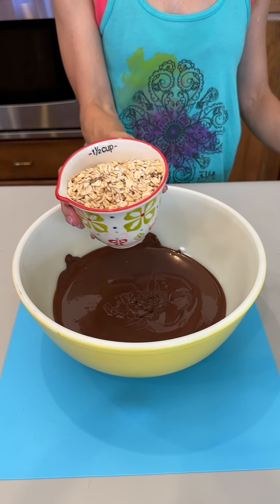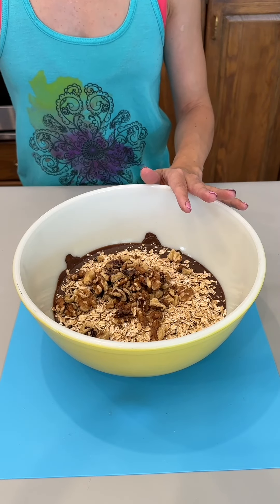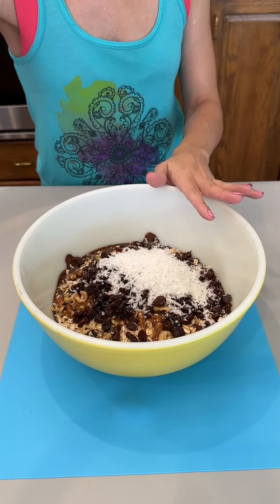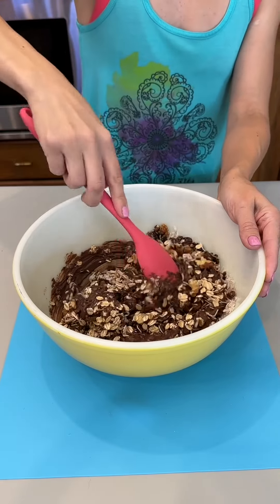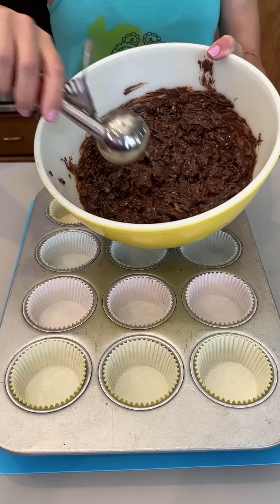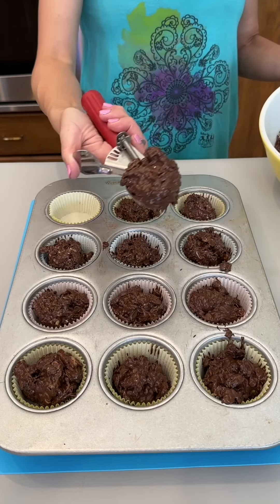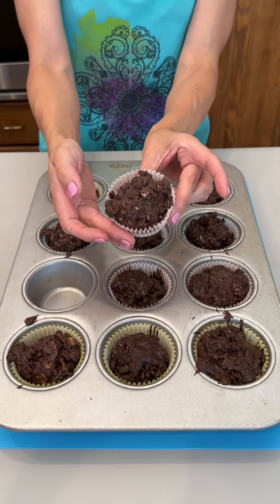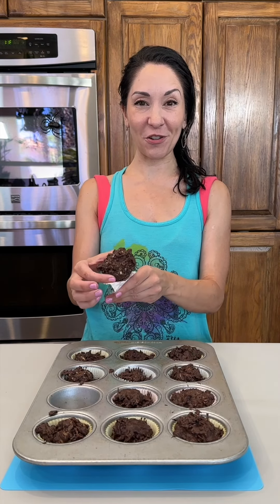easy no bake chocolate treats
make these desserts - they're healthy too!